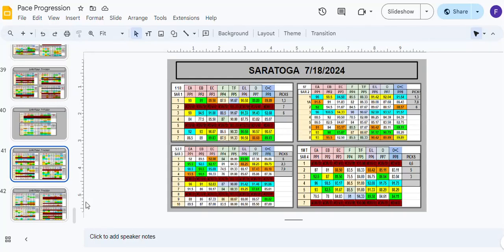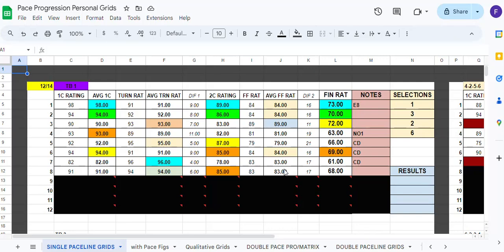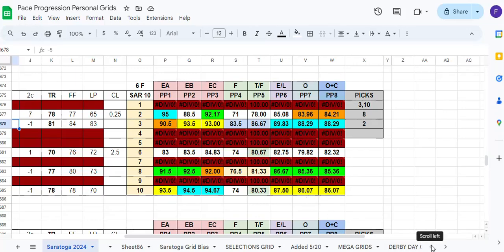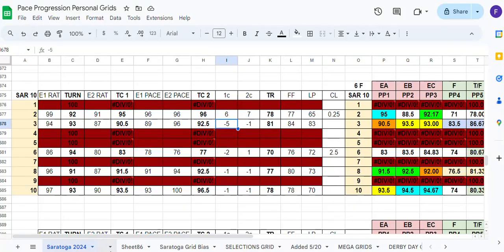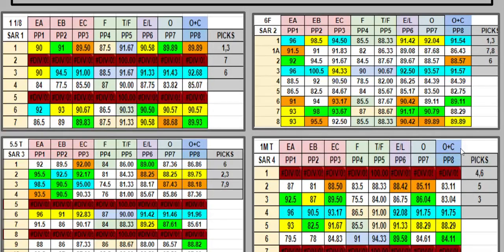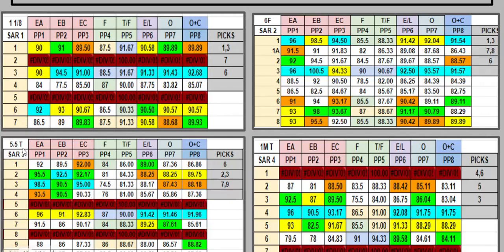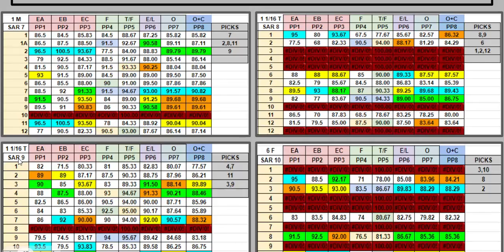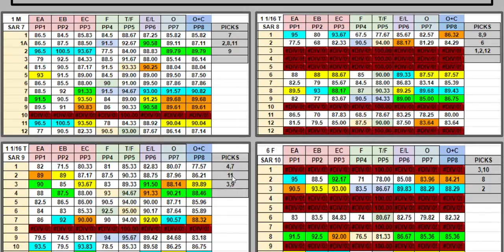Pace Progression Model Saratoga 7 18